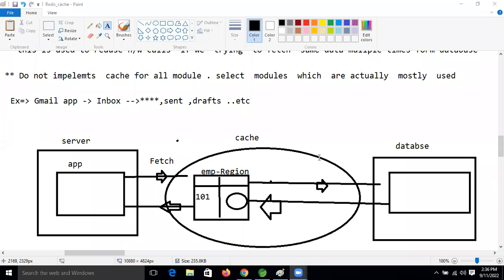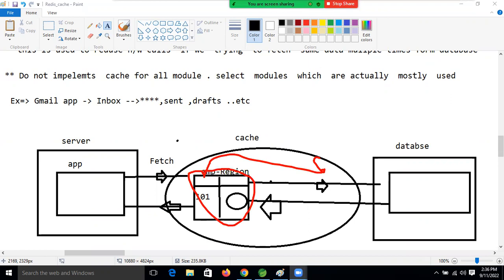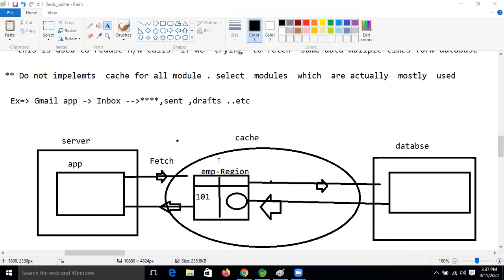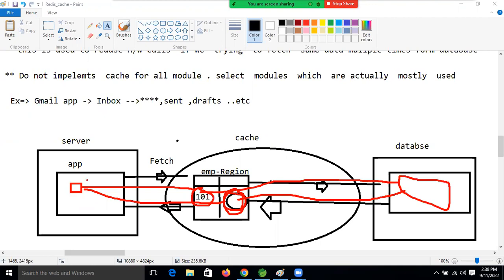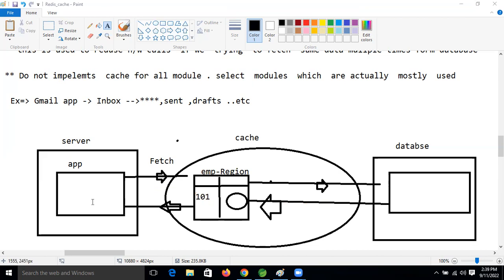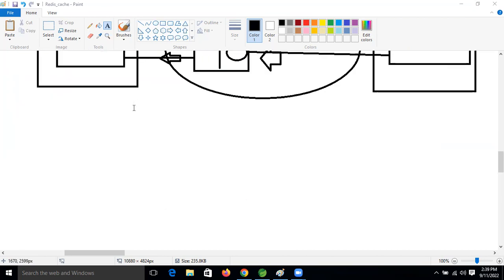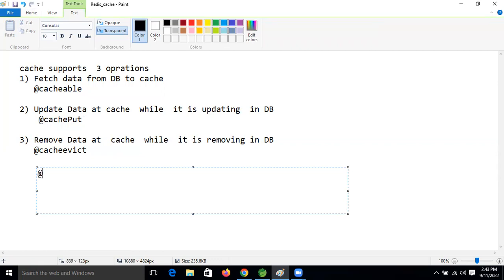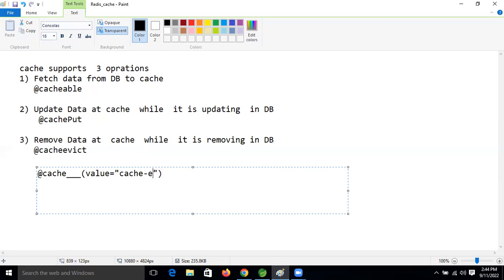Redis Cache and Redis DB || Session 7 || By Mr Ravikant Sir